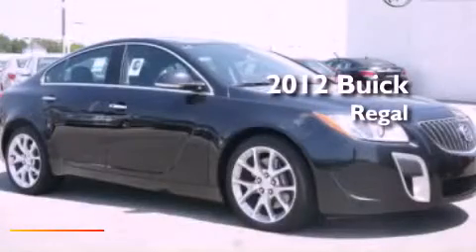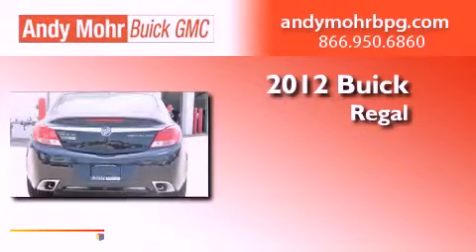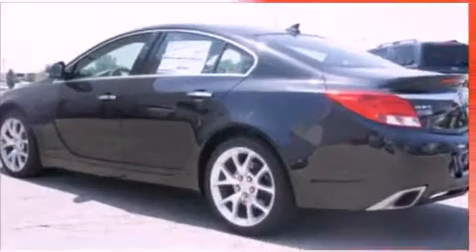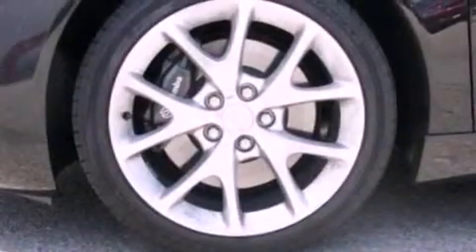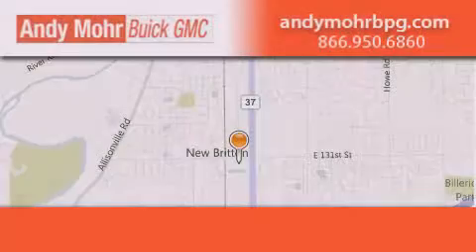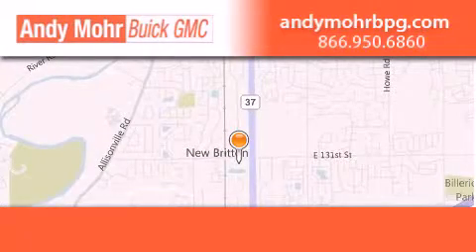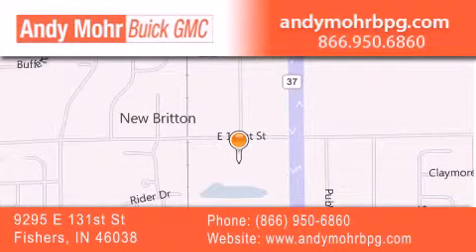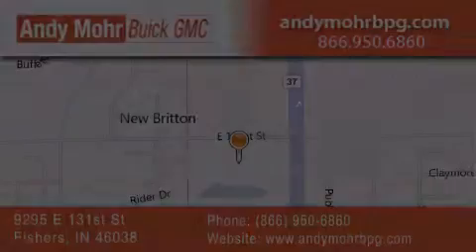2012 Buick Regal Indianapolis IN 46038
Year : 2012
 Make : Buick
 Model : Regal
 Engine : 2.0L I4 16V GDI DOHC Turbo
 Trans . : Automatic
 Exterior : Carbon Black Metallic

 Interior : Ebony
 Stock : B2668

 9295 E. 131st Street